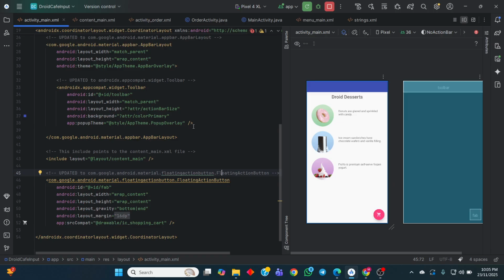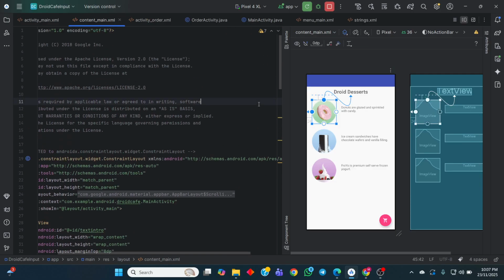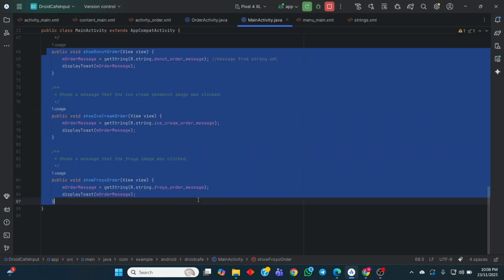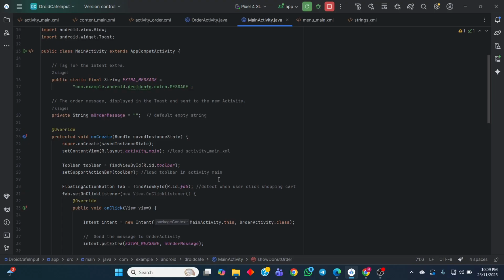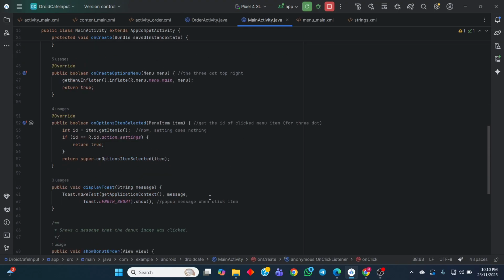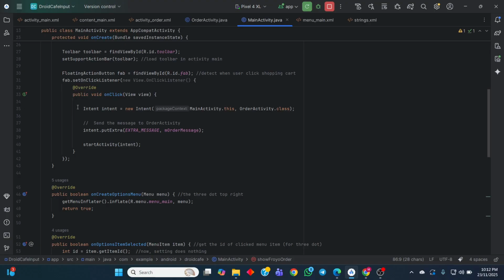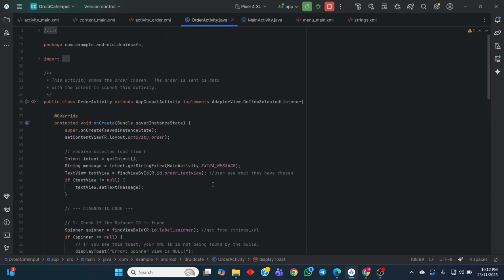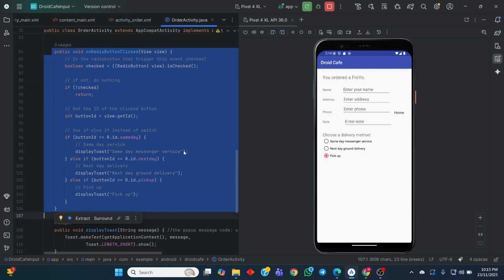CSC557 Lab Activity 3